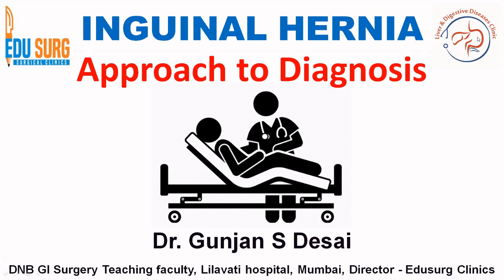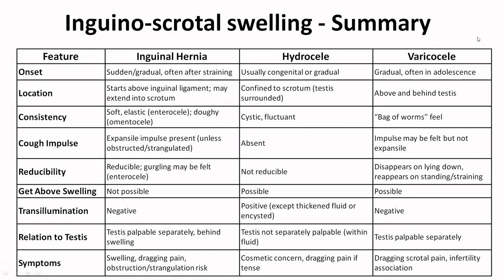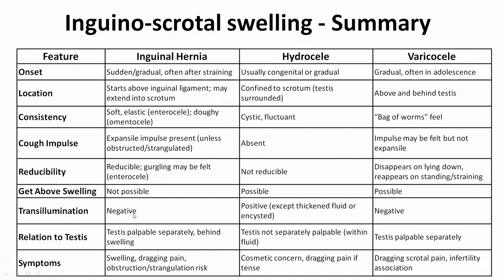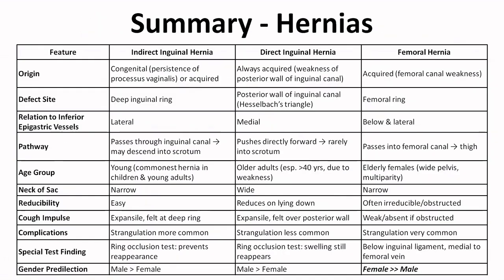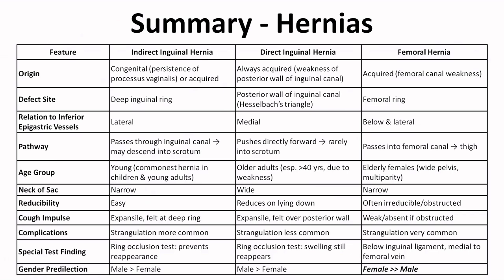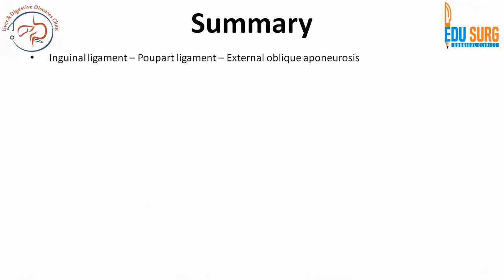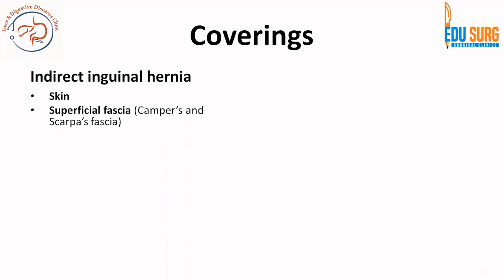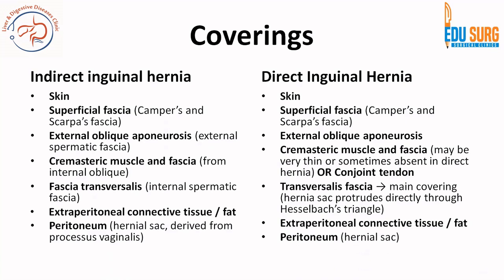Inguinal Hernia or Something Else? | Differential Diagnosis Made Simple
Learn how to clinically differentiate inguinal hernia from femoral hernia, hydrocele, lymphadenopathy, and other groin swellings — with all the key clinical signs, red flags, and examination tips you need for exams and clinical practice.
In this detailed lecture, we explore the differential diagnosis of inguinal hernia and the most important clinical features every medical student, surgical resident, and clinician must know.

The video discusses how to systematically approach a groin swelling, differentiate an inguinal hernia from other conditions such as femoral hernia, hydrocele, lymphadenopathy, lipoma, saphena varix, psoas abscess, and undescended testis, and interpret clinical signs accurately during examination.

You’ll learn:
✅ How to take a focused history and inspection findings in groin swellings.
✅ Tests of palpation and their interpretation.
✅ Key distinguishing features between direct and indirect inguinal hernias.
✅ How to differentiate inguinal vs femoral hernia clinically.
✅ Red flag signs of obstruction and strangulation.
✅ Practical tips for OSCEs, viva exams, and bedside assessments.

The session is structured to help you think clinically — not just memorize facts — and to correlate findings with anatomy and surgical relevance.

Whether you are preparing for MBBS, MS General Surgery, DNB, or NEET-SS, or revising clinical skills as a practicing surgeon, this video will serve as an essential guide to mastering the clinical reasoning and differential diagnosis of groin swellings.